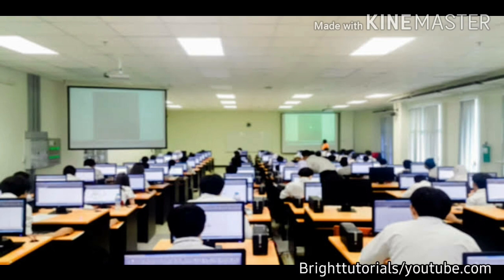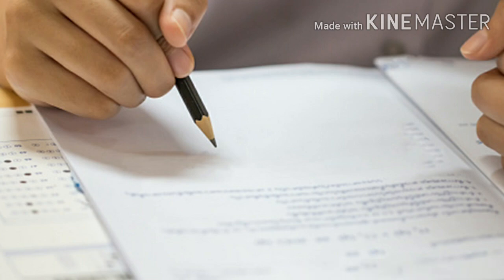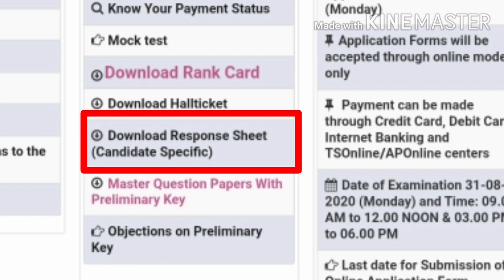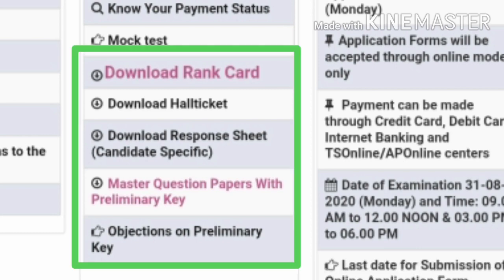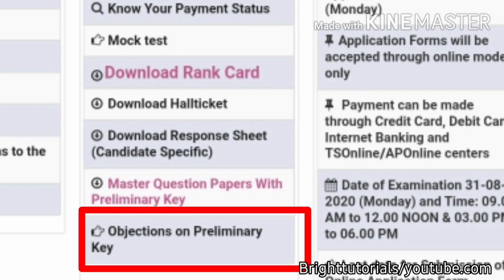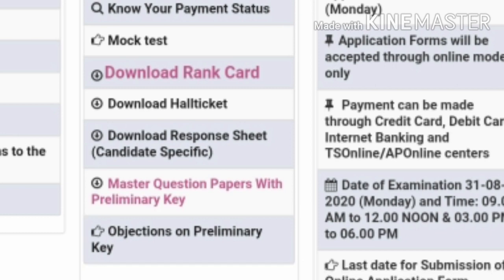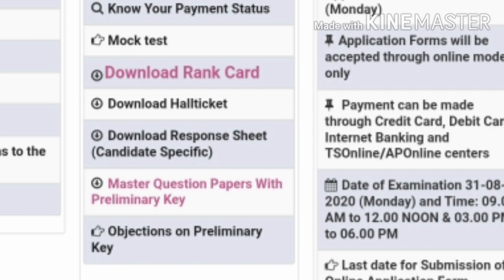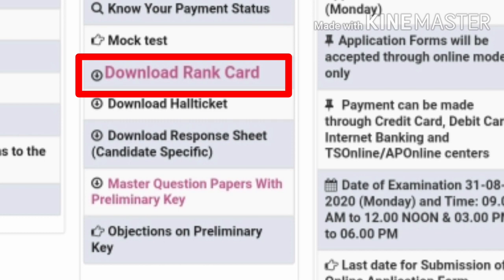TS EAMCET KEY PAPERS |TS EAMCET RESULTS 2020 |TS EAMCET RESPONE SHEETS DOWNLOAD DATES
For more Updates,Tips and Tricks of Ts Eamcet or Eamcet 2020
join WhatsApp group by this link:

share this informative videos with friends and family members.

ts eamcet guess tricks
eamcet important questions
eamcet tips and tricks
ts eamcet tips and tricks
how to guess answers in ts eamcet 2020
how to guess answers 100% correct
crack ts eamcet
eamcet CHEATS codes 2020
ts eamcet cheat codes
ap eamcet cheat codes

ap eamcet guess tricks
ts eamcet important questions
ap eamcet tips and tricks
how to guess answers in ap eamcet 2020
crack ap eamcet
ap eamcet CHEATS codes 2020
eamcet cheat codes

ts eamcet key paper
ts eamcet questions papers review
ts eamcet key paper today
ts eamcet 2020 key
ts eamcet results
ts eamcet rank card
ts eamcet response sheet
ts eamcet postponed or not
ts eamcet
ts eamcet new date
ts eamcet new updates
ts eamcet new updates today
ts eamcet 2020,
ts eamcet news today
ts eamcet new updates now
ts eamcet rank calculator
ts eamcet latest news
ts eamcet postponed
ts eamcet new dates
ts eamcet postponed confirm
ts eamcet postponed confirm or not
ts eamcet postponed HighCourt decision
ts HighCourt hearing on eamcet
ts HighCourt on ug pg exams
ts HighCourt hearing
HighCourt on ts cet exams
ts HighCourt hearing today
ts HighCourt hearing date
ts eamcet postponed HighCourt
HighCourt on ts eamcet
HighCourt on ts examinations
ts HighCourt hearing on ts ecet
ts HighCourt hearing on inter first year
ts inter absent students pass

all exams CANCELLATION
all exams are CANCELED
all exams cancel
eamcet exams canceled
eamcet important dates
ts eamcet 2020 cancels
inter exams cancels
inter 1st year absent students pass
inter 2nd year absent students pass or not
inter absent students pass
inter students all pass
all pass ts inter supply exams cancels
inter 1st and 2nd year exams cancels

ts all exams are CANCELED
ts all exams cancel
ts eamcet exams canceled
ts eamcet important dates
ts inter exams cancels
ts inter 1st year absent students pass
ts inter 2nd year absent students pass or not
ts inter students all pass
ts all pass ts inter supply exams cancels
ts inter 1st and 2nd year exams cancels

ap all exams are CANCELED
ap all exams cancel
ap eamcet exams canceled
ap eamcet important dates
ap ts eamcet 2020 cancels
ap inter exams cancels
ap inter 1st year absent students pass
ap inter 2nd year absent students pass or not
ap inter absent students pass
ap inter students all pass
ap all pass ts inter supply exams cancels
ap inter 1st and 2nd year exams cancels

ap eamcet postponed or not
ap eamcet
ap eamcet new date
ap eamcet new updates
ap eamcet new updates today
ap eamcet 2020,
ap eamcet news today
ap eamcet new updates now
ap eamcet rank calculator
ap eamcet latest news
ap eamcet postponed
ap eamcet new dates
ap eamcet postponed confirm
ap eamcet postponed confirm or not
ap eamcet postponed HighCourt decision
ap HighCourt hearing on eamcet
ap HighCourt on ug pg exams
ap HighCourt hearing
ap HighCourt hearing today
ap HighCourt hearing date
ap eamcet postponed HighCourt
ap HighCourt hearing on ts ecet
ap HighCourt hearing on inter first year

ts ecet postponed or not
ts ecet
ts ecet new date
ts ecet new updates
ts ecet new updates today
ts ecet 2020,
ts ecet news today
ts ecet
ts ecet postponed
ts ecet new dates
ts ecet postponed confirm
ts ecet postponed confirm or not
ts ecet postponed HighCourt decision
ts HighCourt hearing on ecet
ts HighCourt hearing
HighCourt on ts ecet exams
ts ecet postponed HighCourt
HighCourt on ts ecet

ap ecet postponed or not
ap ecet
ap ecet new date
ap ecet new updates
ap ecet new updates today
ap ecet 2020,
ap ecet news today
ap ecet new updates now
ap ecet rank calculator
ap ecet latest news
ap ecet postponed
ap ecet new dates
ap ecet postponed confirm
ap ecet postponed confirm or not
ap ecet postponed HighCourt decision
ap HighCourt hearing on ecet
ap HighCourt hearing